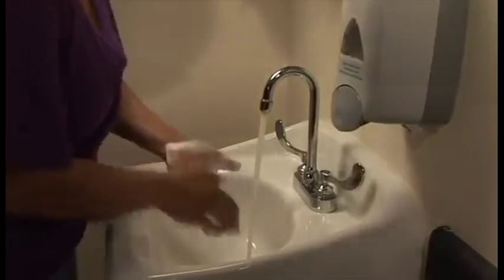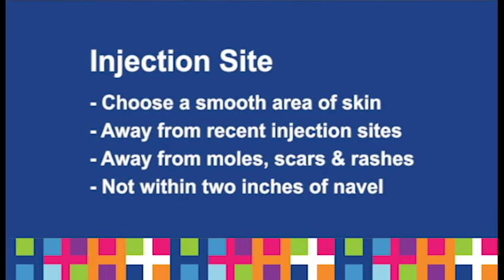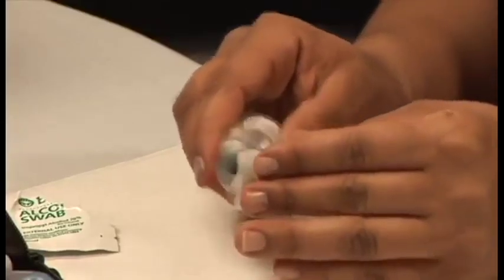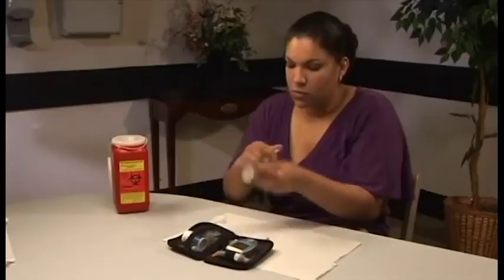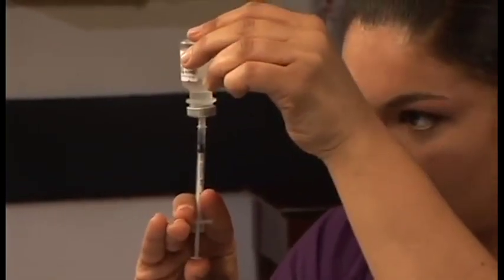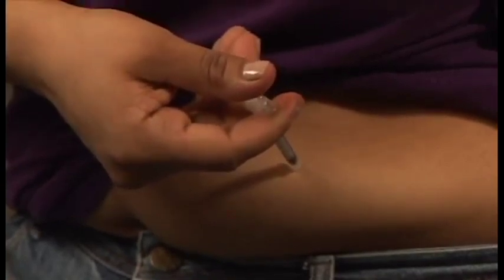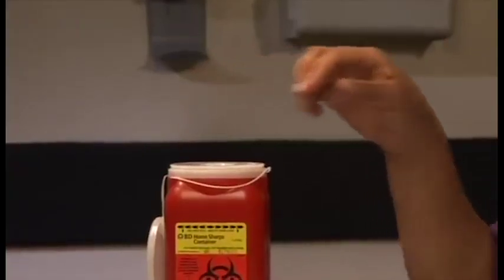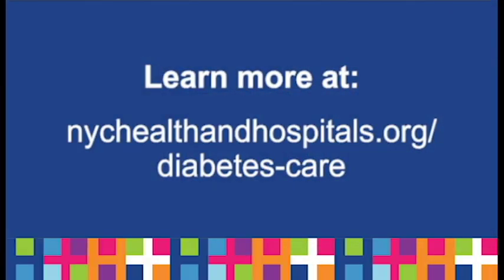How to Inject Insulin (NYC Health + Hospitals)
An instructional guide to injecting insulin.